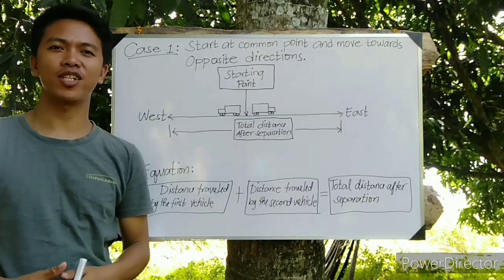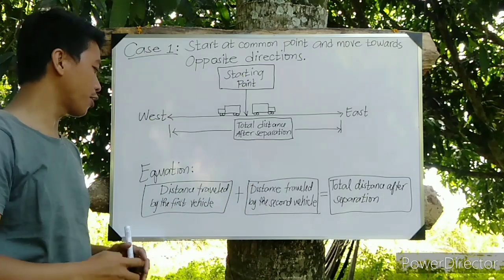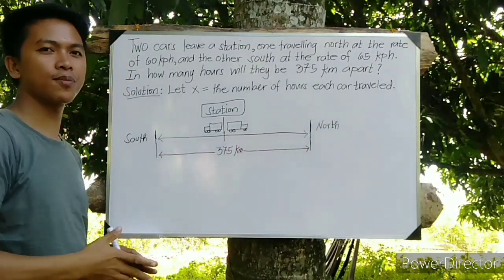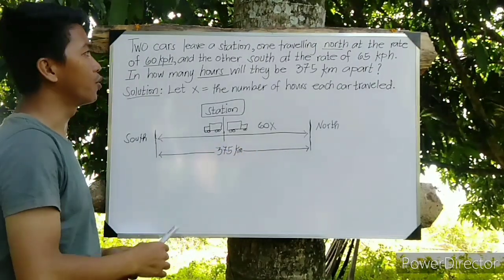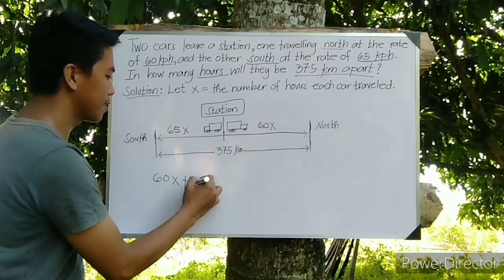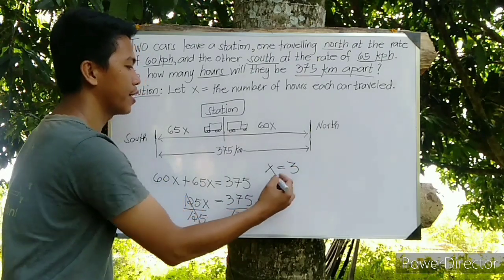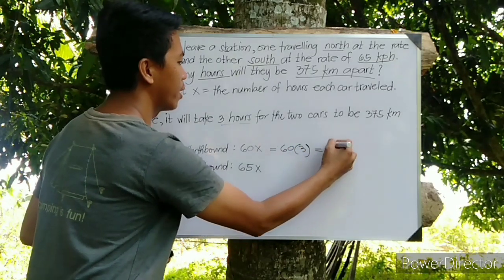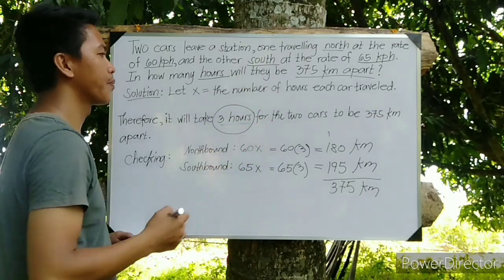Civil Service Exam Reviewer 2020 - Motion Problem: Case 1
Motion Problems were frequently asked in exams. This video would like to show you the step by step process in solving one of the cases of motion problems.